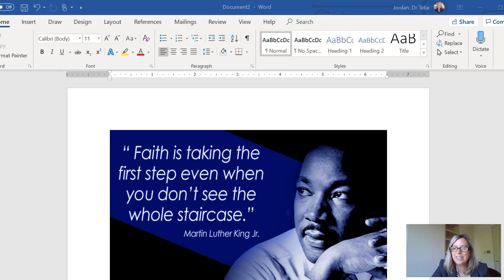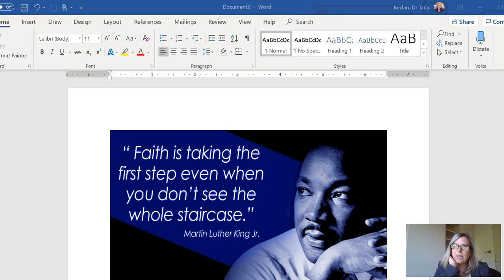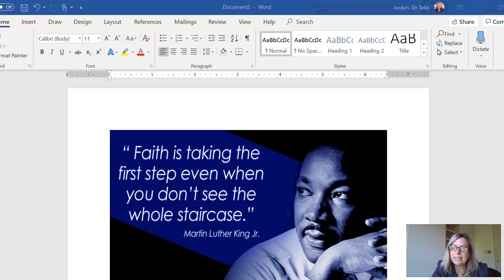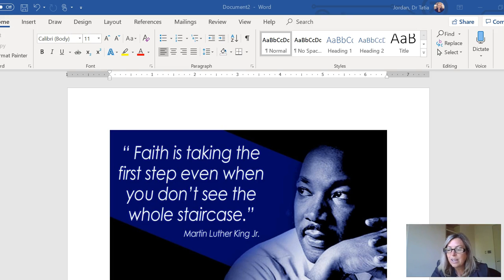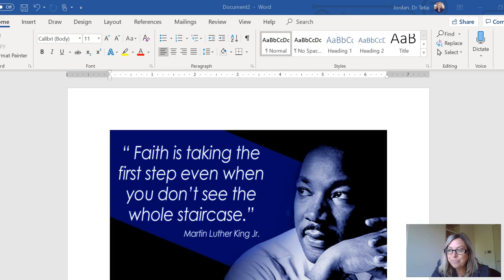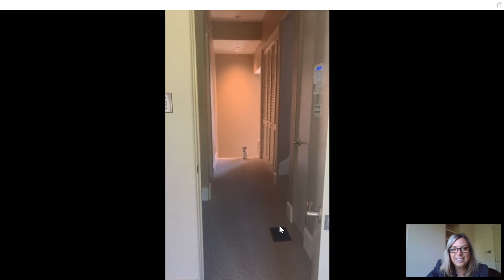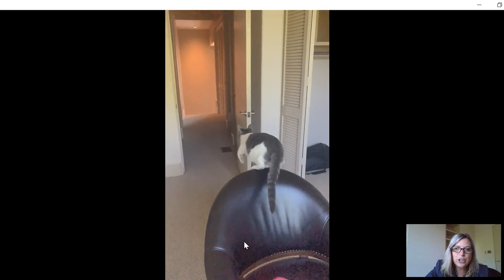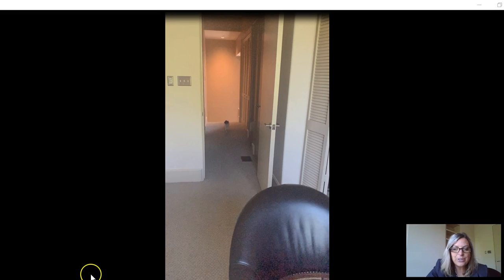Inspiration from Tatia Jacobson Jordan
This is number 13 in a short series.
We asked University of Texas at Arlington College of Business Director of Graduate Business Services Tatia Jordan if there are any words of wisdom that inspire her. Here is what Dr. Jordan shared: